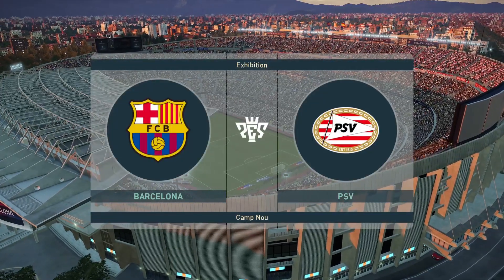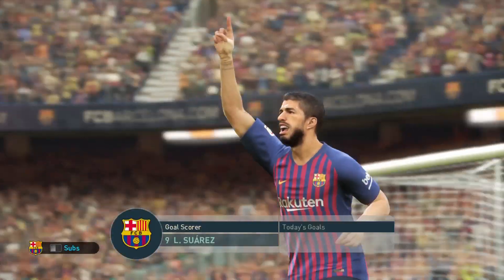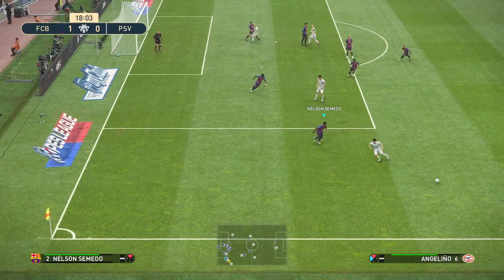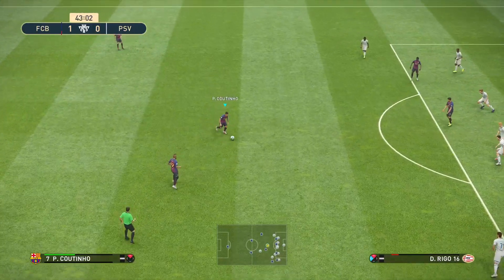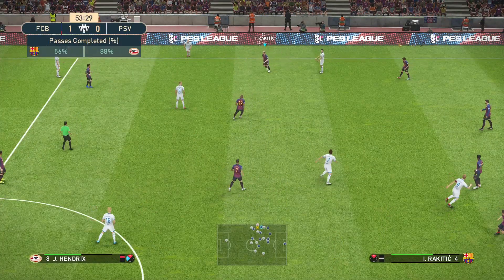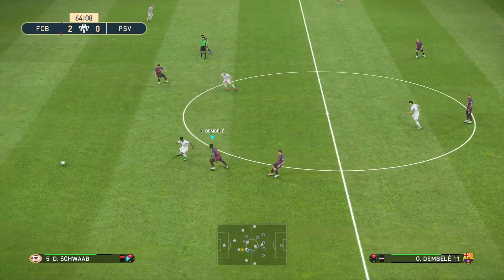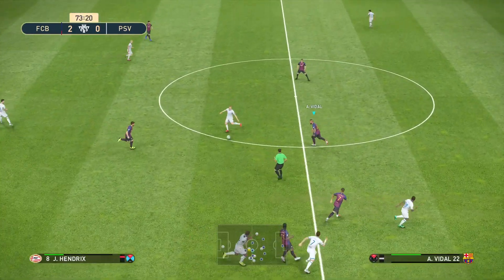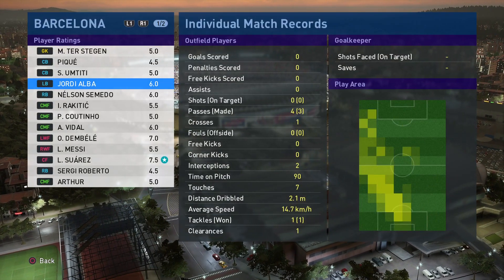Barcelona vs PSV Prediction | UEFA Champions League 18 Sept 2018 | PES 2019 Gameplay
Prediction based on PS4 Gameplay of PES 2019 for the UEFA Champions League Group Stage Matchday 1 match between Barcelona & PSV Eindhoven which will be played on the 18th of September 2018 at the San Siro in Italy.

Hello & Welcome wherever you are my friend! If your favorite team wins, how bout dropping a LIKE (Thumbs UP)? They didn't win? Just drop a DISLIKE (Thumbs DOWN) then. It is all OK!